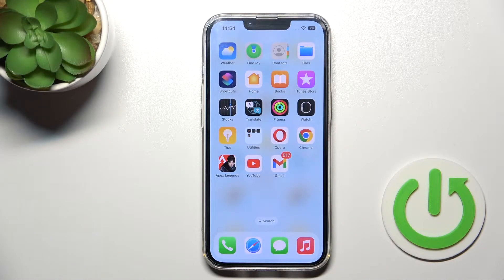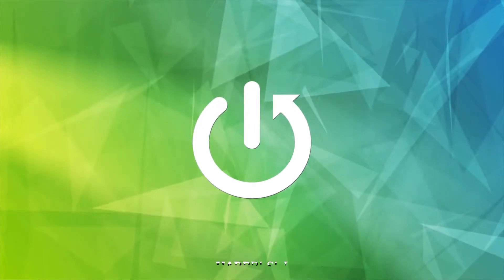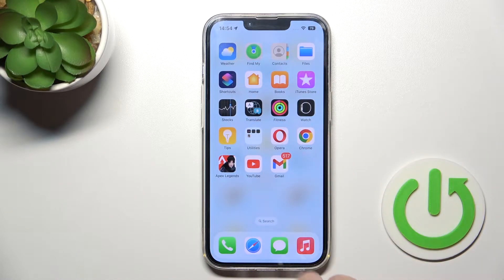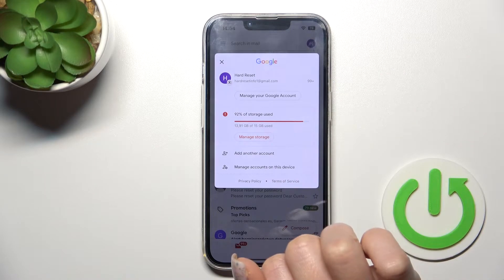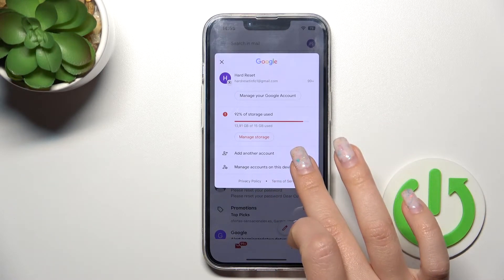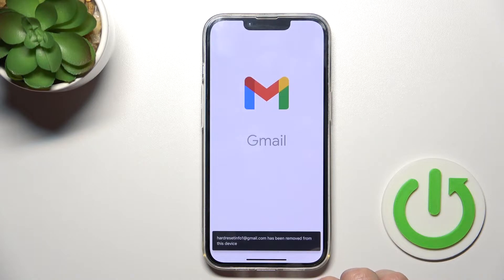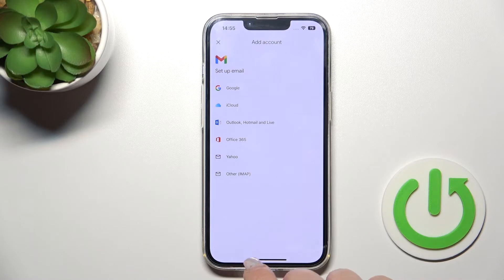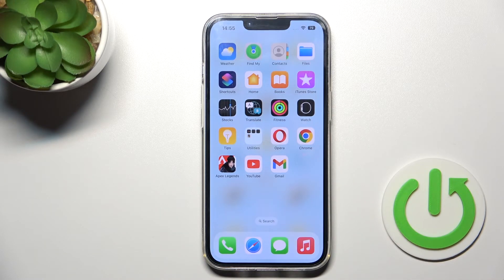How to Logout from Gmail Account on iPhone 14?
If you don't know how to log out of gmail on iPhone 14, in this video we'll show you how to do it step by step.

How to Remove Gmail Account from iPhone 14? How to Get Rid of Gmail Account in iPhone 14?